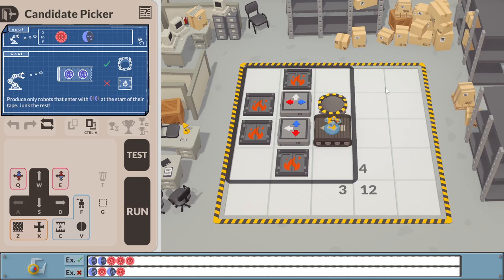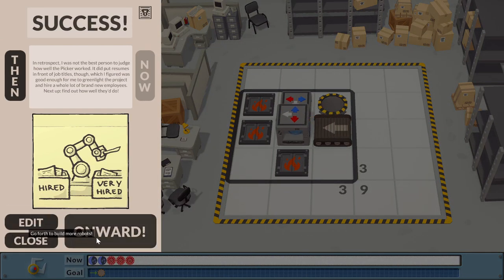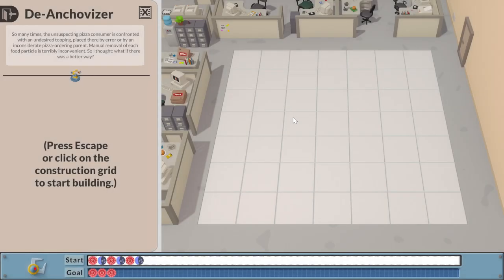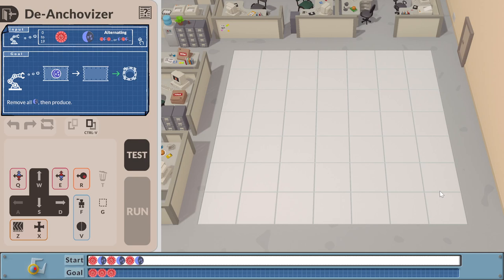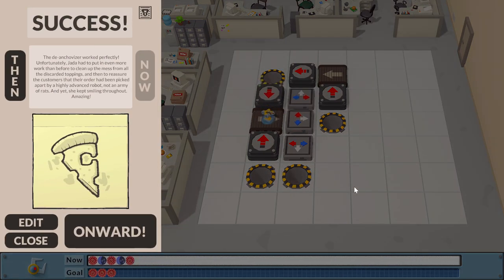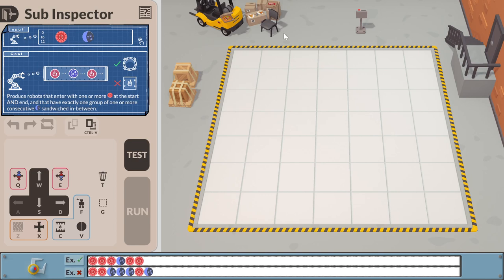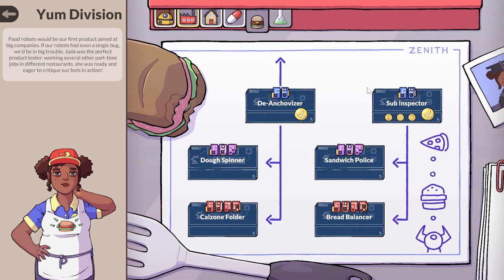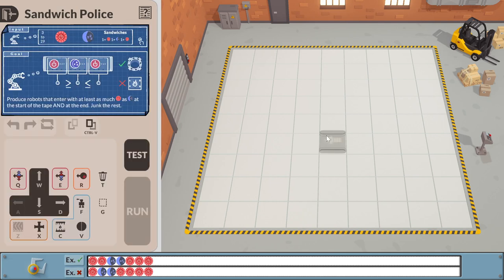De-anchovizer, Sub Inspector, and failing at Sandwich Police (Manufactoria 2022)